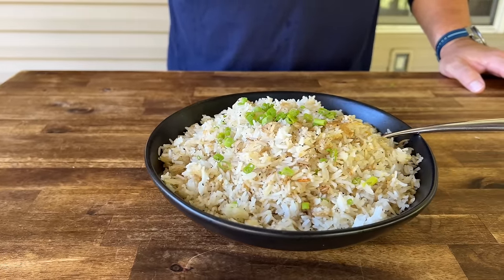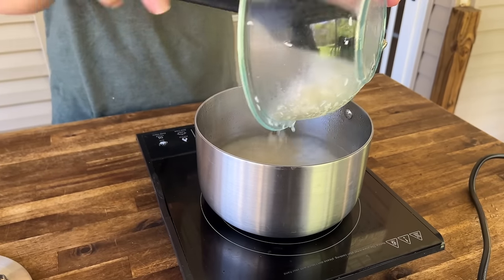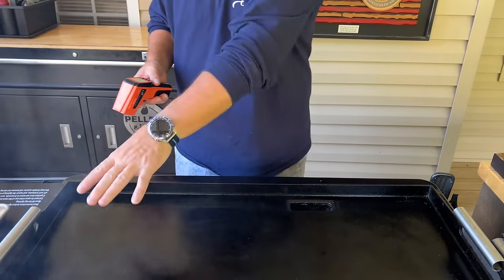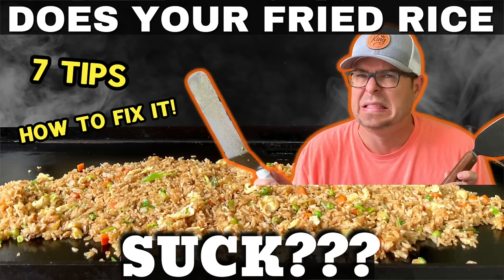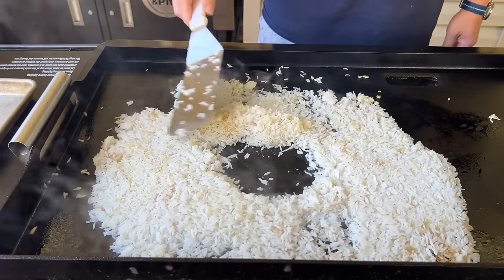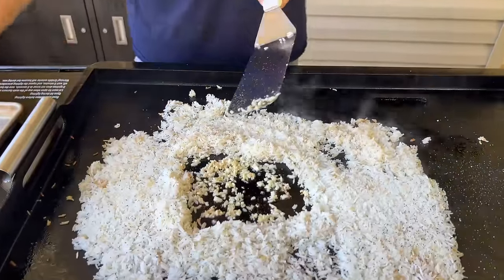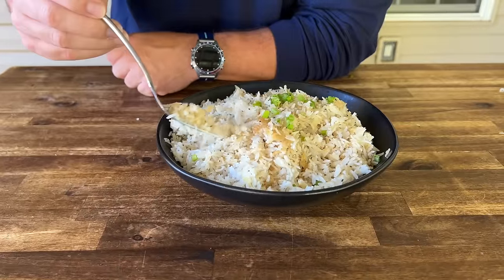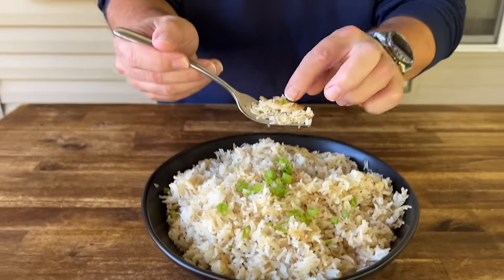Easy Crispy Garlic Fried Rice - The Ultimate Griddle Recipe Hack!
This garlic fried rice hack is how we start out most of our griddle fried rice recipes!

Theflattopking.com

MY FAVORITE COOKING TOOLS:
Wireless Thermometer
My Infrared Laser Thermometer
Thermopro T19 Instant Read Thermometer
The Avocado Oil that I Buy on Repeat
KitchenAid Artisan Series 5 Quart
Breville Smart Oven Air Fryer Pro

Cavender's All Purpose Greek Seasoning

PIT BOSS  Southwest BBQ Rub
PIT BOSS  Lonestar Beef Brisket Rub

KNIVES I USE:
HENCKELS Four Stars 7in Filet Knife
HENCKELS Four Star Utility Knife
VICTORINOX 6in BONING KNIFE

GRIDDLE MUST HAVES:
Meat Press Stainless Steel
Parchment Paper Rounds
Squirt Bottles
Melting Dome and Resting Rack

WEBER LINKS:
Weber Griddle Insert --
Weber 28in Griddle --
Weber Genesis S-435 —

SMOKER AND GRILL MUST HAVES:
Black Disposable Gloves
Weber Burger Press
Charcoal Chimney
OXO Good Grips Silicone Pot Holder

00:00 Introduction
01:14 Make Rice and Chill overnight
02:09 Chop Garlic for Fried Rice
02:42 Gridde Temps for Fried Rice
03:57 Fry rice on the Griddle
05:46 Add butter and garlic
07:07 Toss all ingredients together
08:21 How to make Crispy Garlic Fried Rice